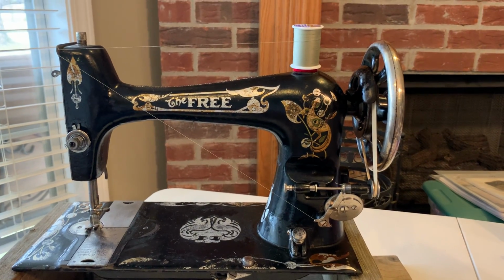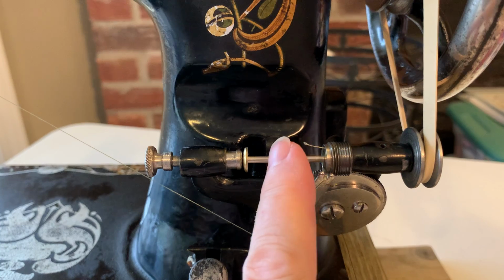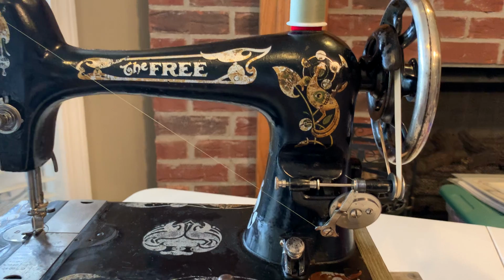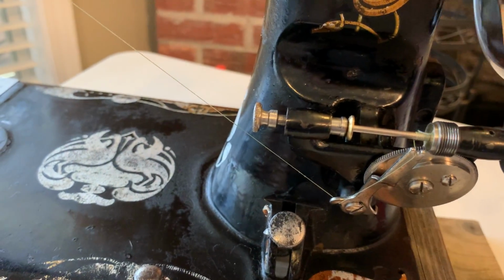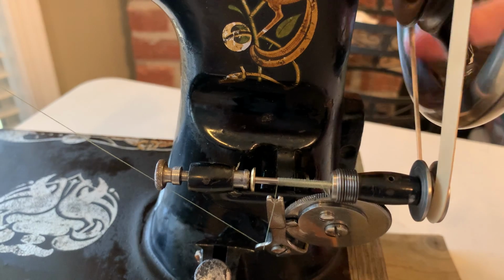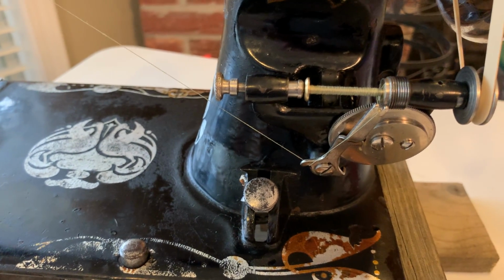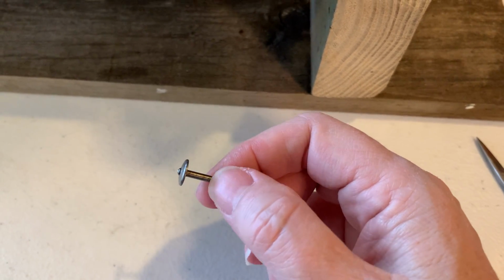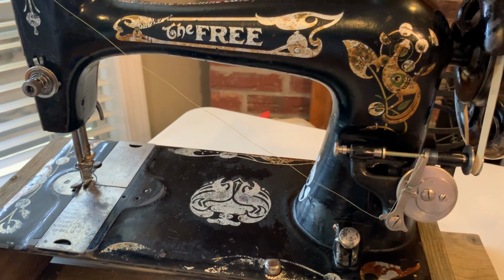The Free (part 1) Winding a bobbin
Winding a bobbin on The Free (treadle sewing machine)